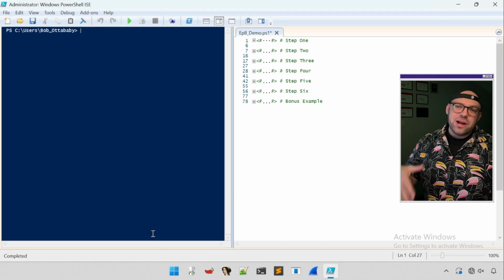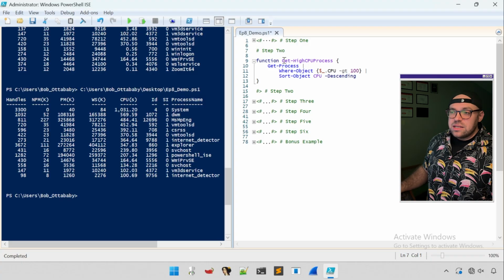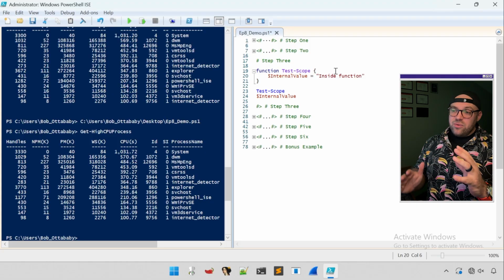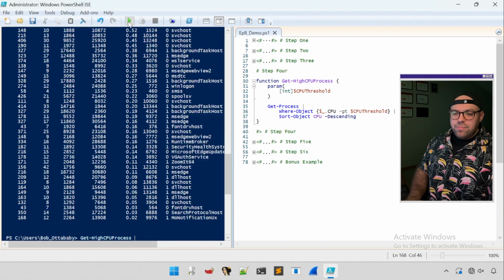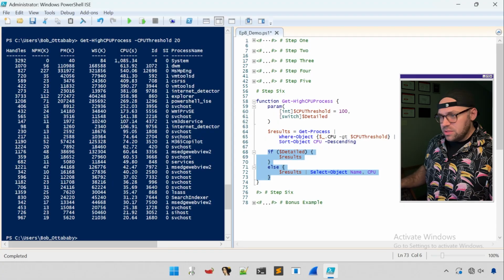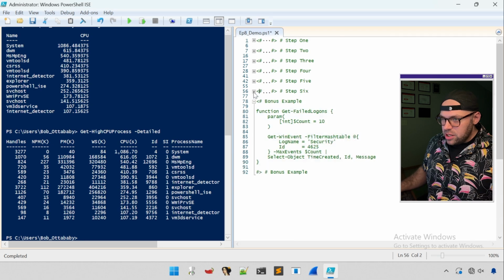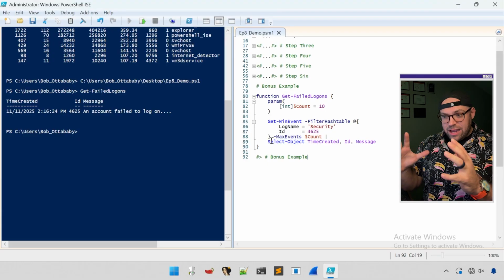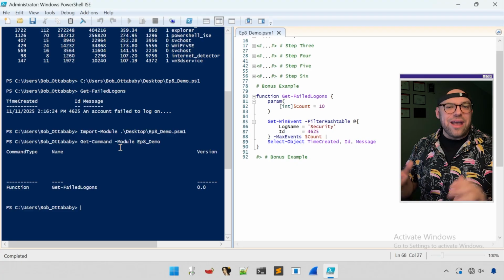Windows PowerShell - Functions, Parameters, and Modules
Learn PowerShell in this self-paced PowerShell series. These PowerShell tutorials are designed not only to get you using PowerShell quickly but also understanding how and WHY things work in Microsoft's greatest scripting environment. Each episode provides practical PowerShell examples for using PowerShell in the real world. Whether you are a PowerShell beginner or seeking ways to better your craft, this Learn PowerShell series covers the topics you'll need to be effective cyber user!